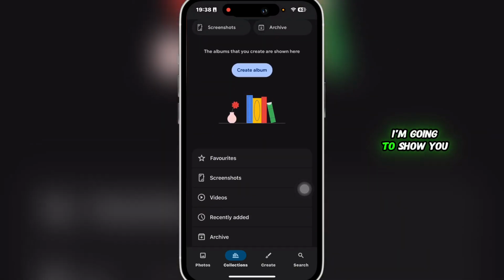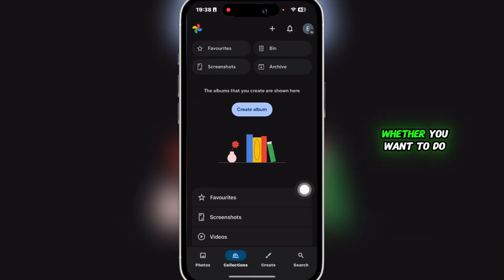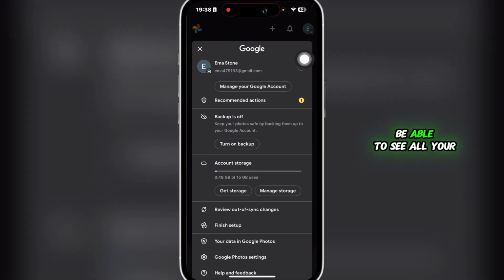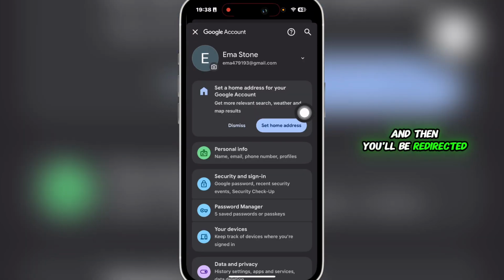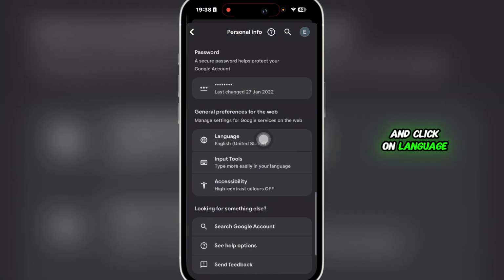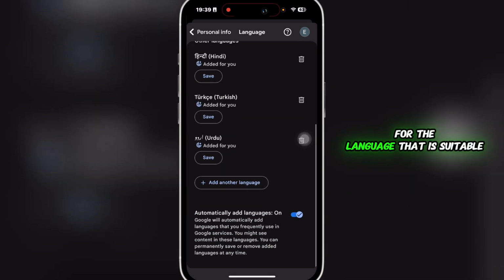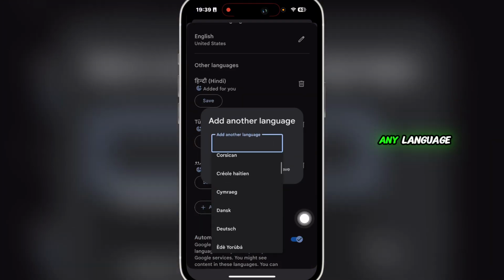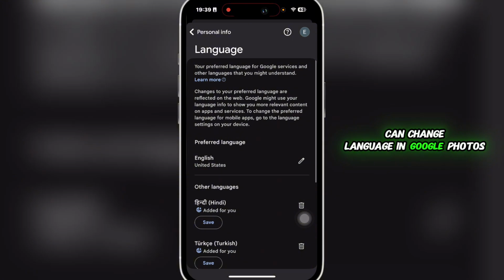How to Change the Language in Google Photos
How to Update Language Settings in Google Photos (Quick Guide)

In this video, you’ll learn how to change the language in Google Photos so the app or website displays all menus, settings, and features in the language you prefer. We’ll explain how Google Photos relies on your Google account and device language settings, what changes when you switch languages, and how this affects your overall Google experience. Whether you're organizing photos, backing up memories, or navigating the interface more comfortably, this overview helps you understand how Google Photos handles language settings across devices.